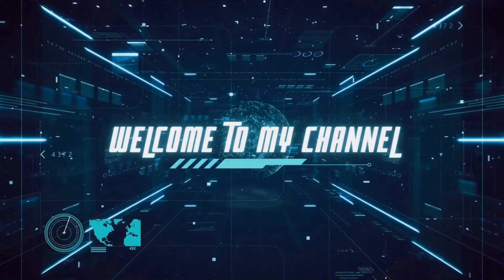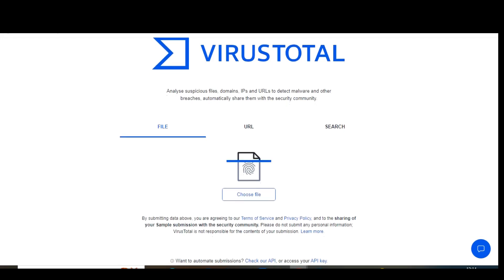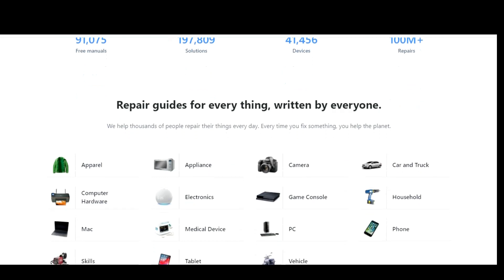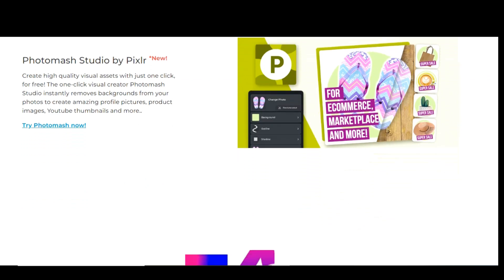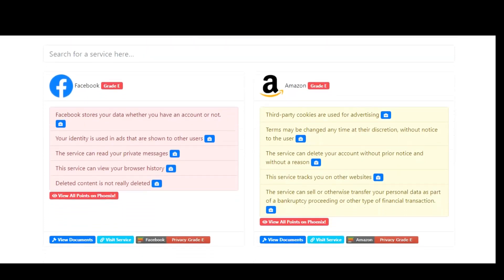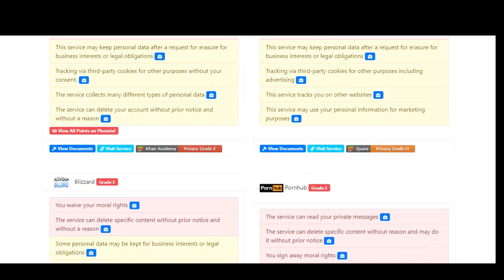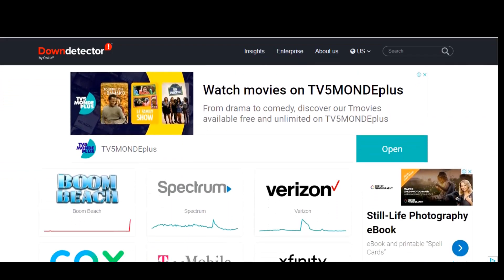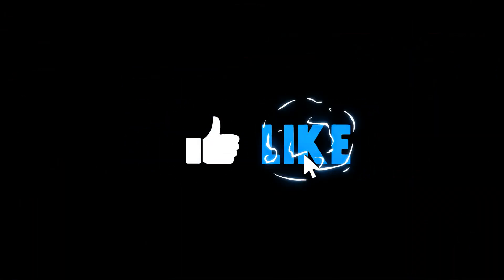TOP 5 USEFUL WEBSITES!!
A popular series on our channel over the years has been our useful websites series. I’ve become aware that we didn’t make a for quite a while. To rectify that, we promise to make more useful websites videos in the future. In this video, I’ll show you  5 websites that are extremely useful in several categories, you’ll wish you knew about earlier. Hopefully some of these come in handy for you right now or at a later date sometime down the road. With many new viewers to our channel, I’ll show you our absolute favorites along with a few never featured in any of our videos.

SITE LINKS
Downdetector

Nafi Tech is a leading source for the technology that we use each day. Whether it’s discussing computer operating system tricks, the latest tips for your mobile phone, finding out about the newest gadgets, or letting you know about the most useful websites, Nafi Tech has boundless topics on technology for the astute YouTube viewer.